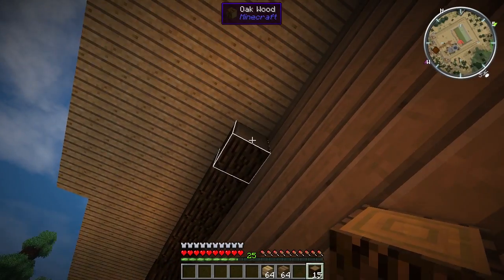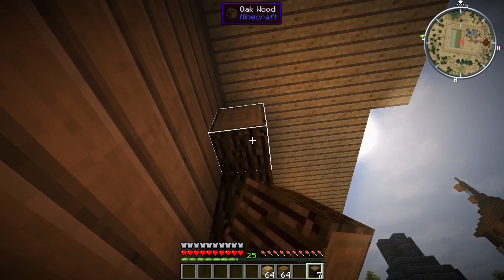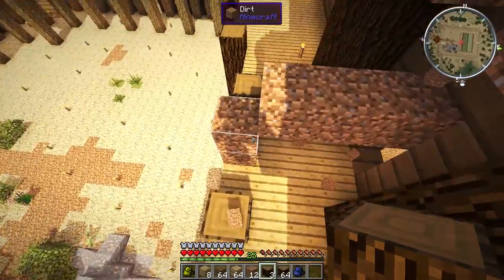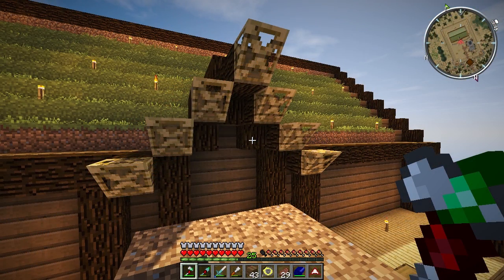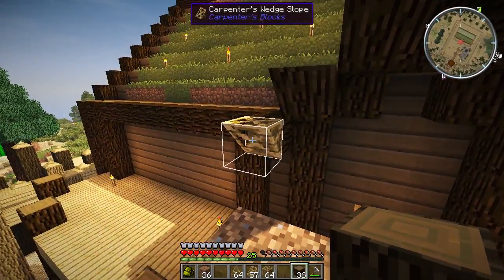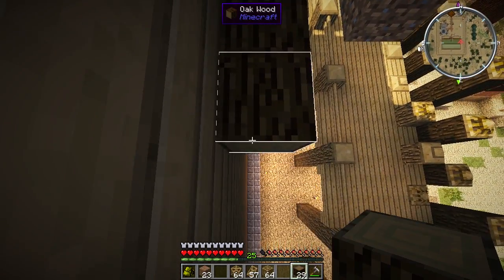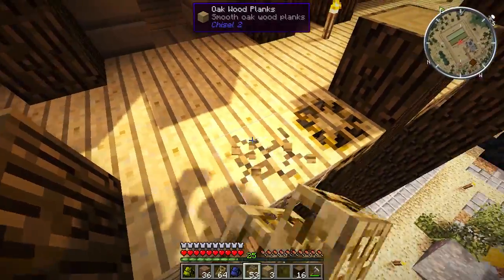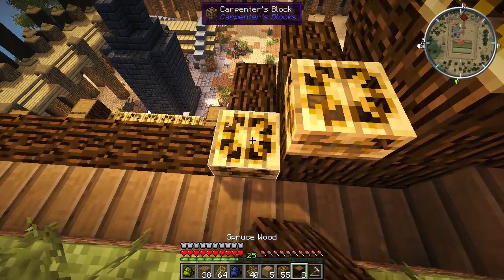Minecraft: How To Build A House - Structure Design (StudTech Ep.8)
Well hello there, GoodTimesWithScar here bringing you a new  season of StudTech. The modded survival series has awesome new Minecraft mods for building, world aesthetic and adventuring.
In part 7, I will show you how to build a house. The house building tutorial will use some awesome building mods to make the old west house come to life.The house's design will be of an old west army fort post. The interior design of the house will have a kitchen, dining room, living room and many bedrooms with furniture. There will also be a secret underground basement room. I hope you enjoy.

HUGE thank you to our friends over in the PT Noob Crew for hosting us on their server and helping us create the modpack! Check out this awesome group of friends and streamers

StudTech Reloaded Server Members.